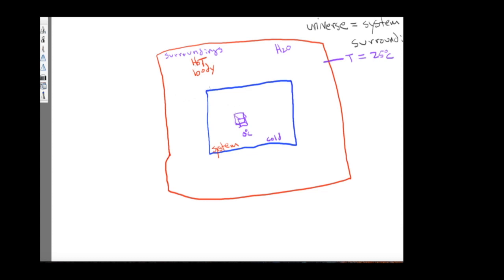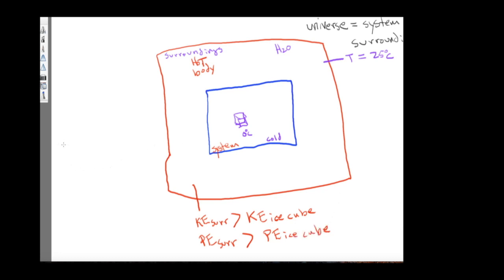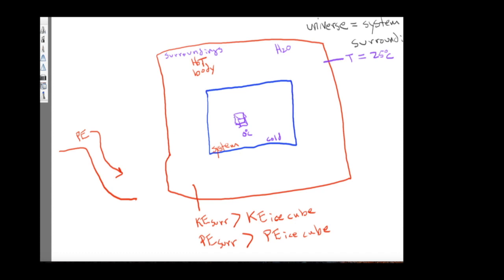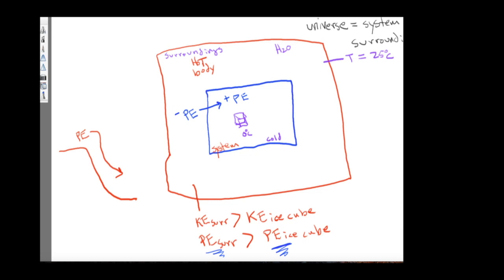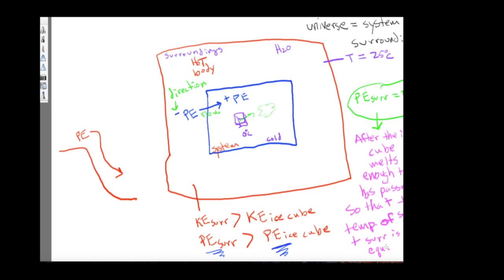Live Session March 25: Chem 7 and 8